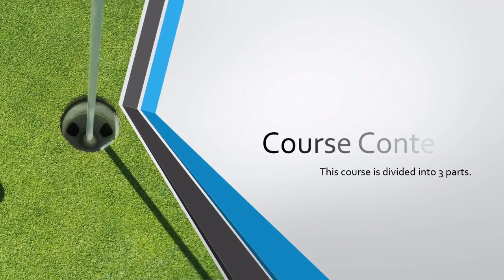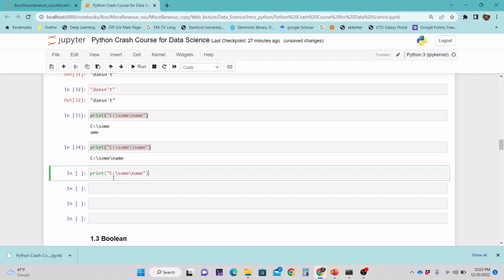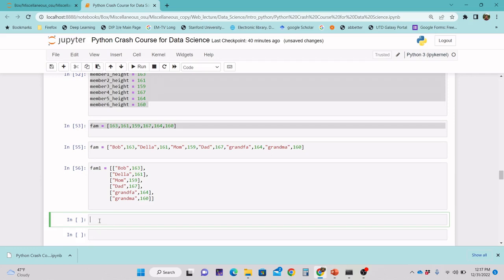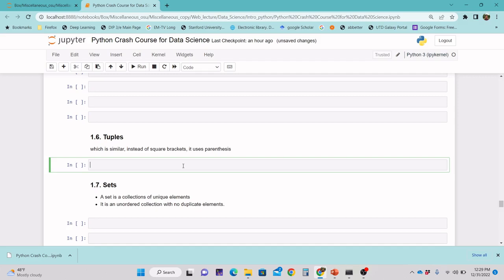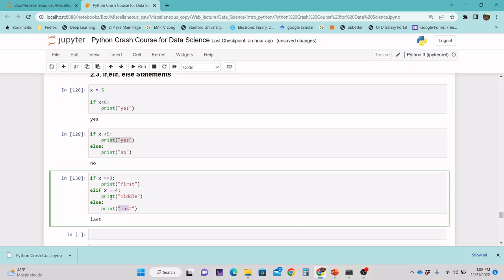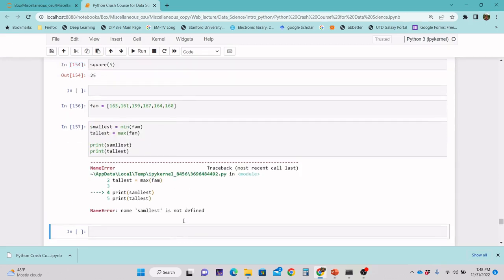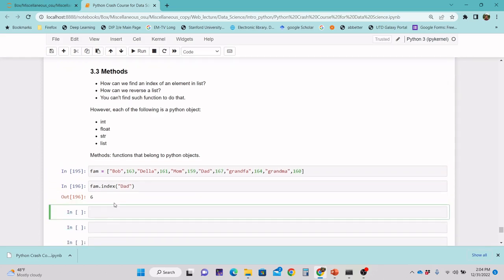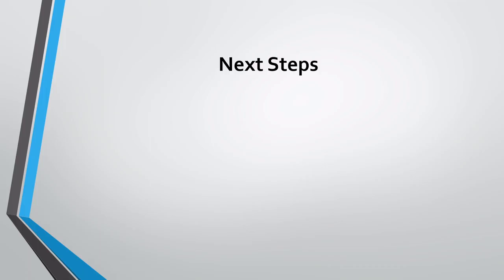Python Crash Course For Data Science (Beginner level)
This course has been designed for the beginners in programming.

Video Description:
0:00 - 1:39 min: Course Overview
1:40 - 42:57 min: Part 1
42:58 - 56:55 min: Part 2
0:56:57 - 1:27:51  min - end : Part 3